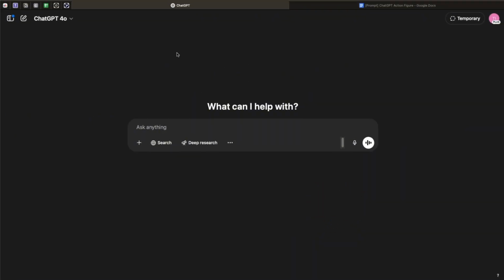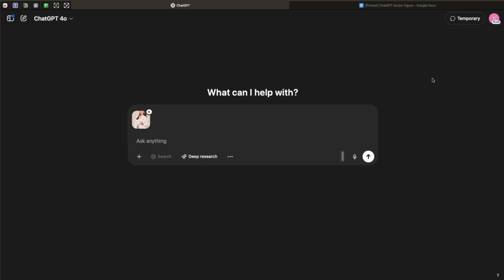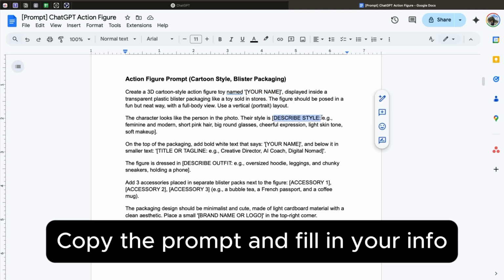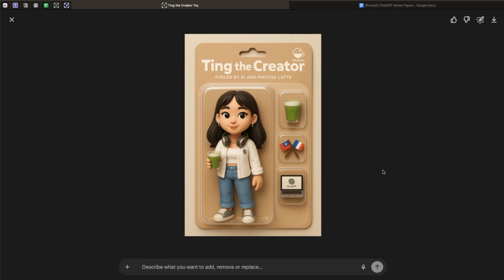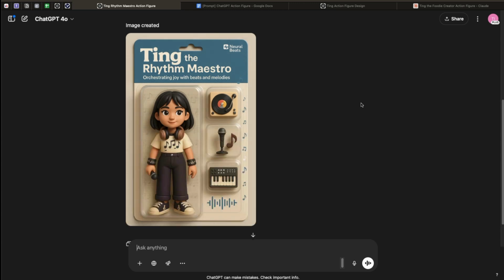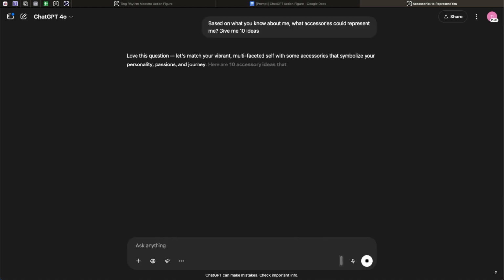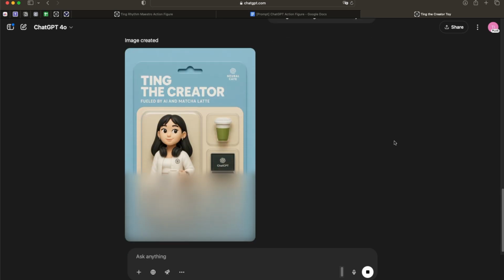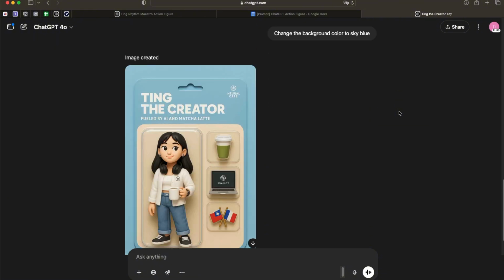Turn Yourself into an AI Toy Action Figure (100% FREE)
Create your own custom AI Action Figure using this easy tutorial! I'll show you step-by-step how to transform your photos into amazing toy figures using ChatGPT.
Join the viral Action Figure trend that's taking over social media! This method turns ordinary selfies into collectible-style Toy Figure designs with just simple text prompts. No design skills needed - just describe what you want your ChatGPT Action Figure to look like.
I'll demonstrate how I've used ChatGPT 4o to create personalized Doll Trend designs with different outfits, accessories, and poses. Your AI Action Figure can include custom packaging and themed elements to match your personality!
This FREE technique makes creating ChatGPT Action Figure characters accessible to everyone. No complicated software required - just follow along and create your own custom Toy Figure today!

✅PROMPT

Create a 3D cartoon-style action figure toy named '[YOUR NAME]', displayed inside a transparent plastic blister packaging like a toy sold in stores. The figure should be posed in a fun but neat way, with a full-body view. Use a vertical (portrait) layout.
The character looks like the person in the photo. Their style is [DESCRIBE STYLE: e.g., feminine and modern, short pink hair, big round glasses, cheerful expression, light skin tone, soft makeup].
On the top of the packaging, add bold white text that says: '[YOUR NAME]', and below it in smaller text: '[TITLE OR TAGLINE: e.g., Creative Director, AI Coach, Digital Nomad]'.
The figure is dressed in [DESCRIBE OUTFIT: e.g., oversized hoodie, leggings, and chunky sneakers, holding a phone].
Add 3 accessories placed in separate blister packs next to the figure: [ACCESSORY 1], [ACCESSORY 2], [ACCESSORY 3] (e.g., a bubble tea, a laptop, and a coffee mug).
The packaging design should be minimalist and cute, made of light cardboard material with a clean aesthetic. Place a small '[BRAND NAME OR LOGO]' in the top-right corner.
Use [BACKGROUND COLOR OR PALETTE: e.g., pastel pink, neon blue, cardboard beige] as the background for the card backing.
The overall style is cartoonish, modern, and visually appealing for social media.